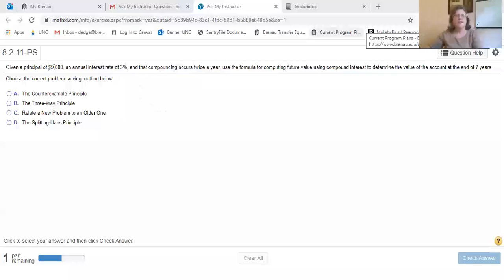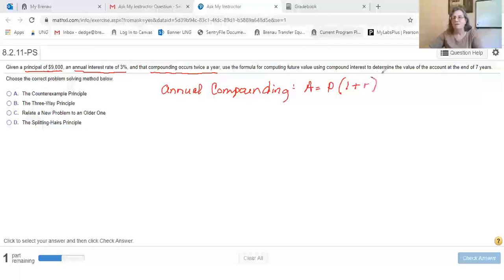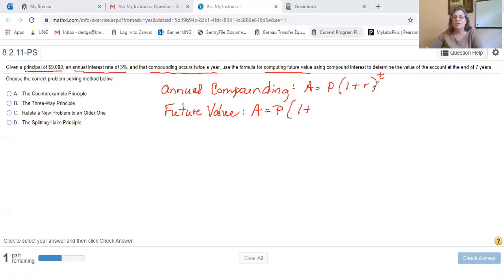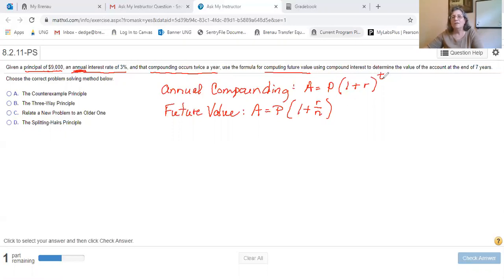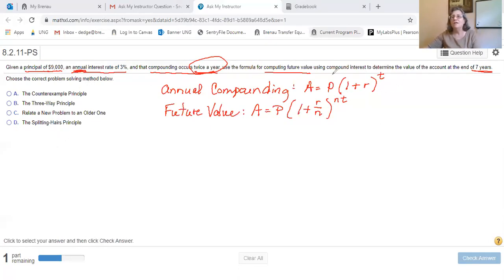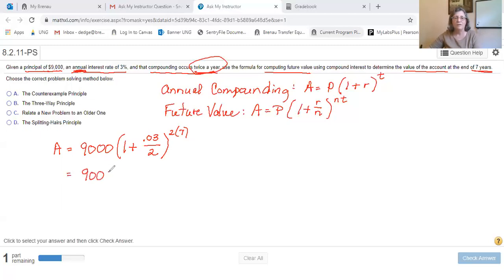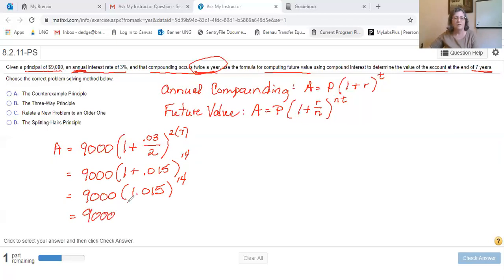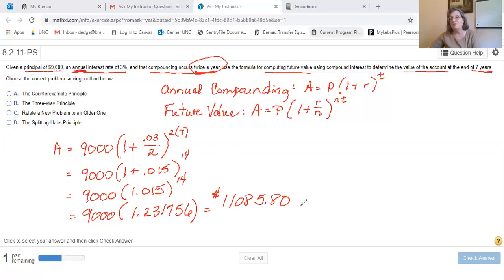Calculating Future Value of an Account